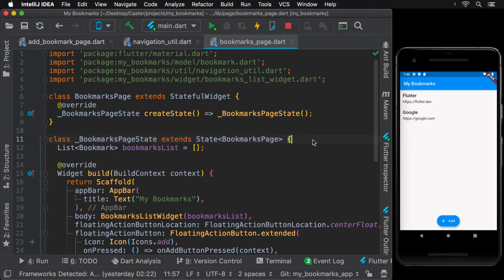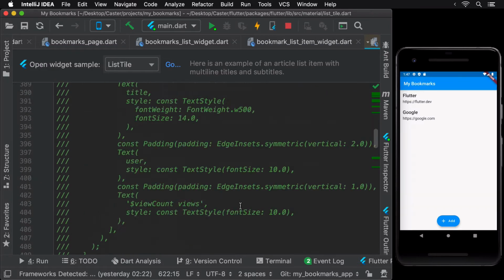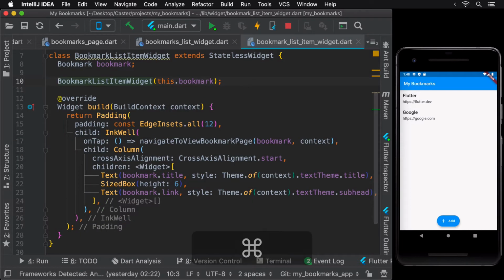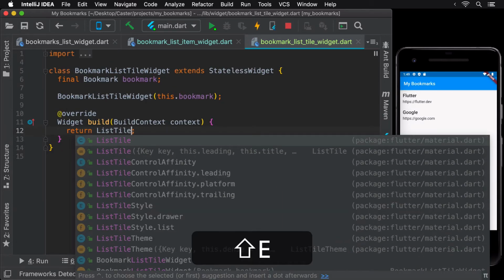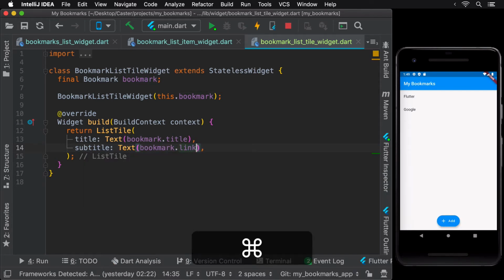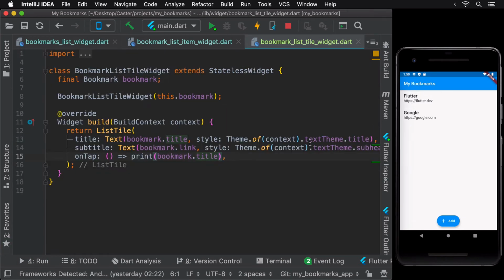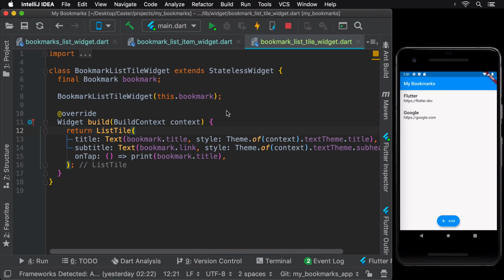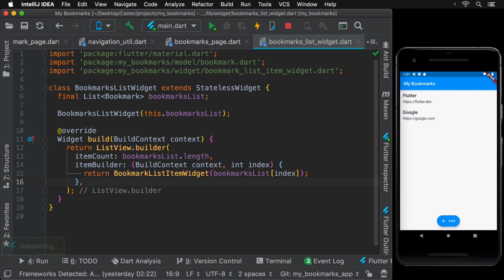46 - Using the ListTile Widget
In this lesson, we'll learn about the ListTile widget available in the Flutter SDK that can help us achieve quick prototyping among other use-cases.